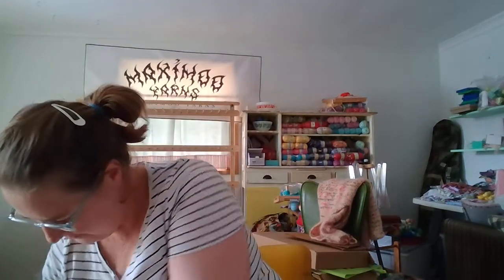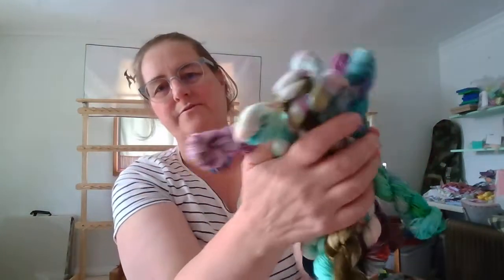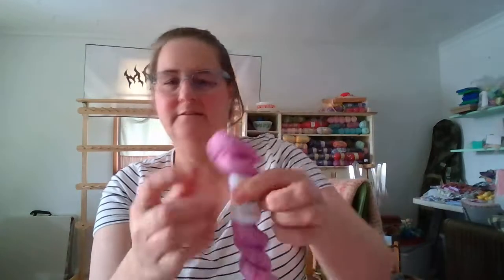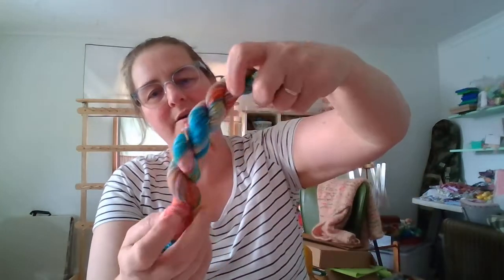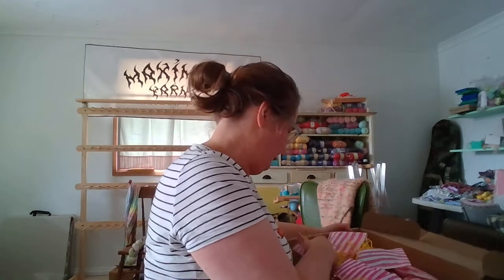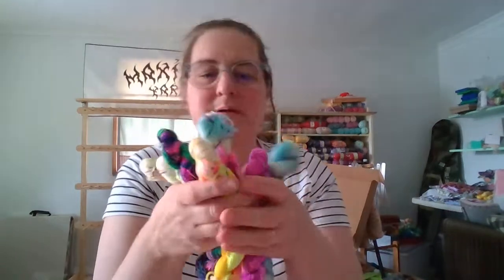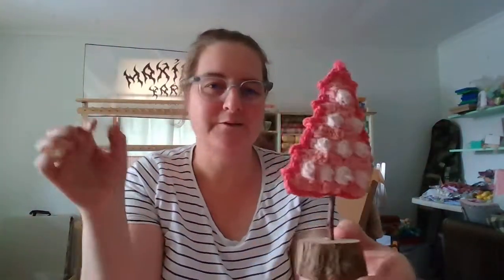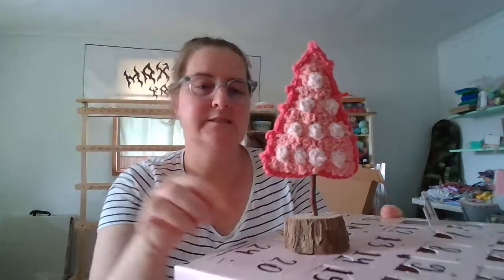Crochet A Christmas Tree! - Little Woollie Vlogmas Day 11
Day 11 of Little Woollie Vlogmas! I'm opening my yarny advent boxes each day leading up to Christmas.

- Wool and Works

- James Makes Yarn